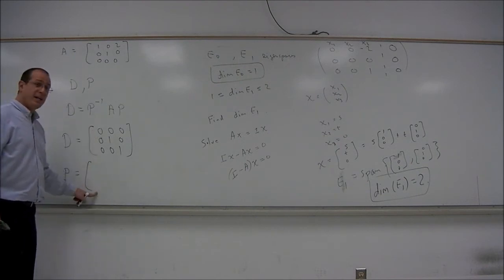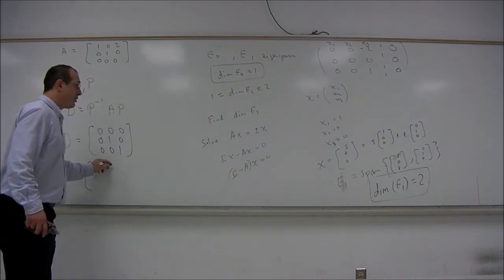Dr. Incognito teaches math- diagonalization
In this video, a 3 x 3 matrix is diagonalized.